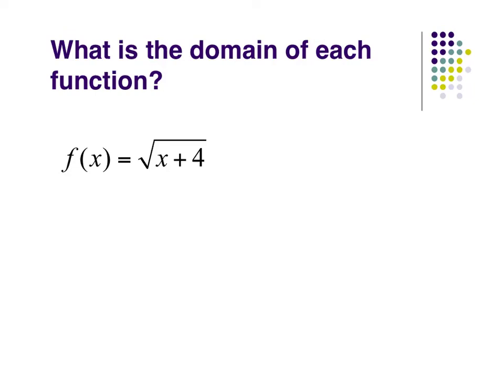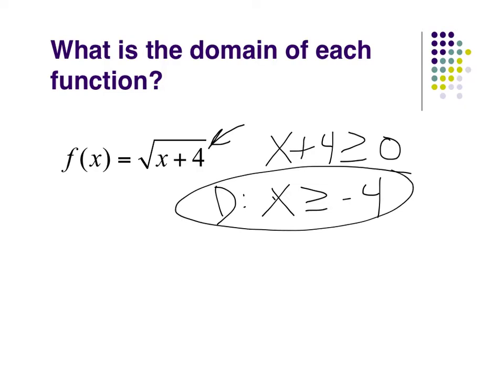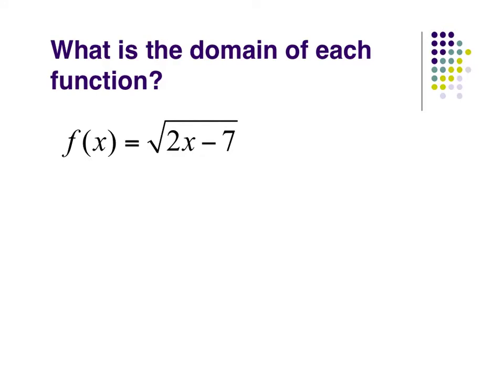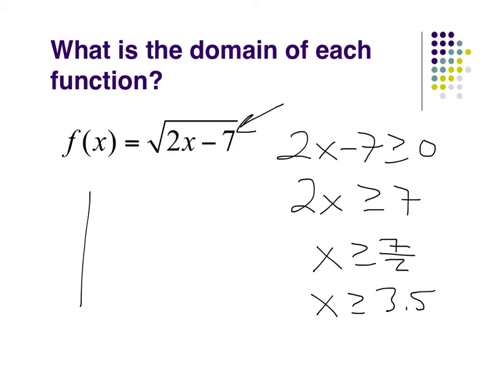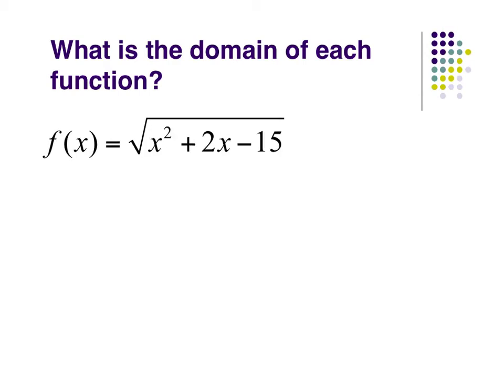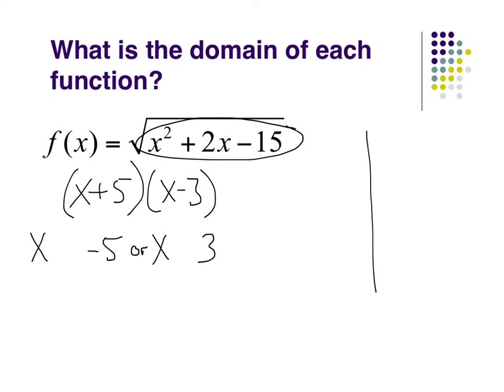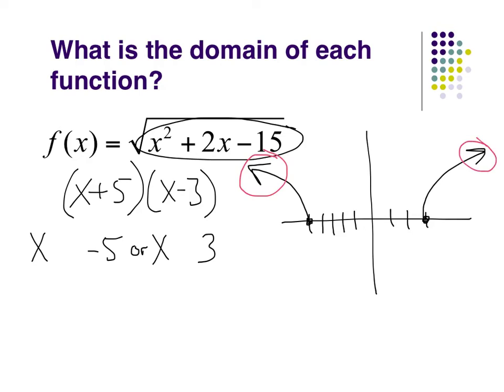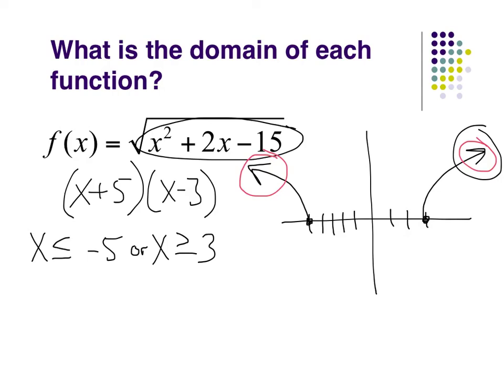#1.2 - 8.6.1 - domain examples - algebra 2